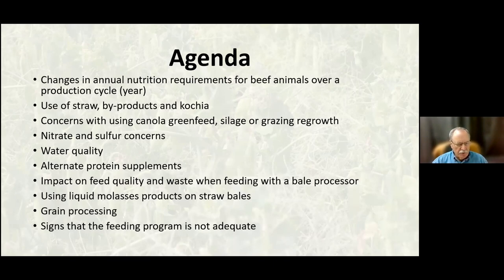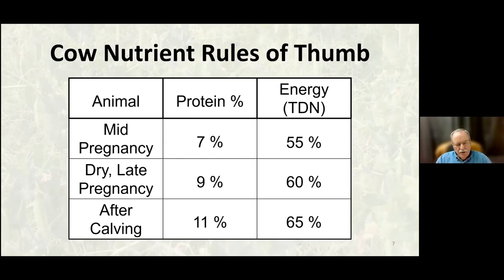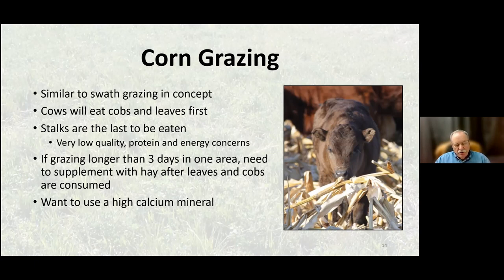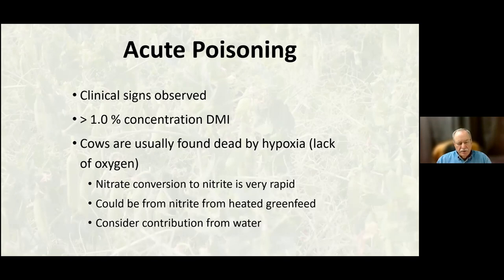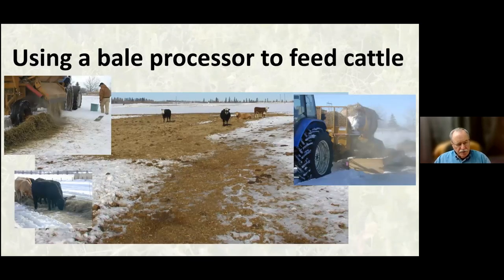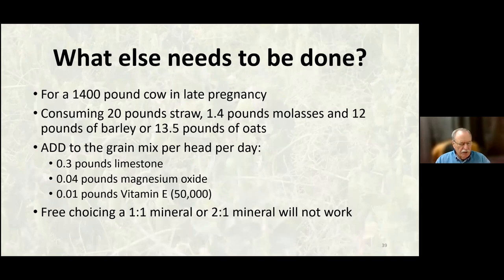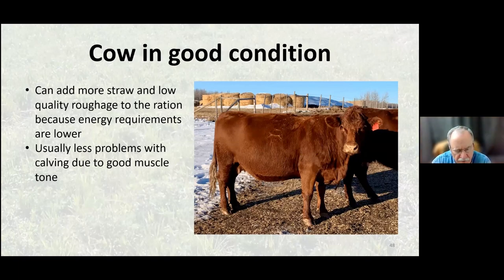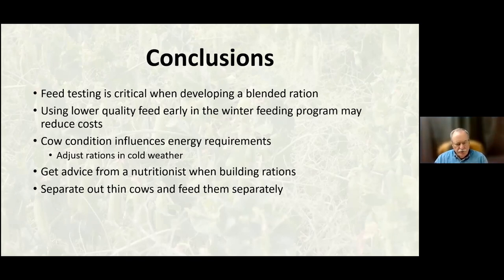Barry Yaremcio - Options for Limited Feed Supplies Over the Winter Webinar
Options for Limited Feed Supplies Over the Winter - Barry Yaremcio (Yaremcio Ag Consulting Ltd.)

Options for limited feed supplies over the winter.
Making use of alternate feeds.
Benefits of liquid molasses on straw bales.
Discussion on various forms of supplemental protein.